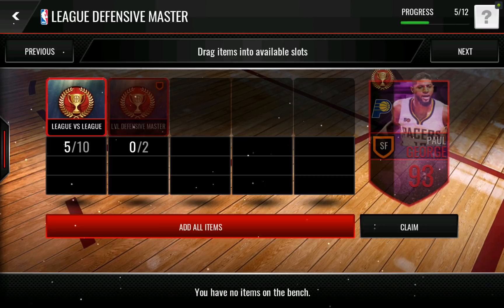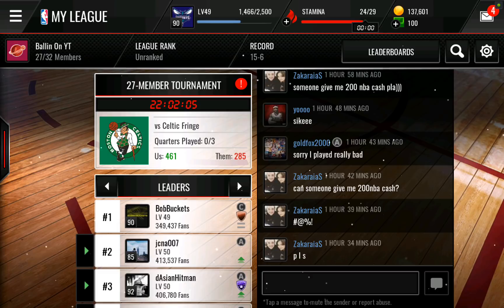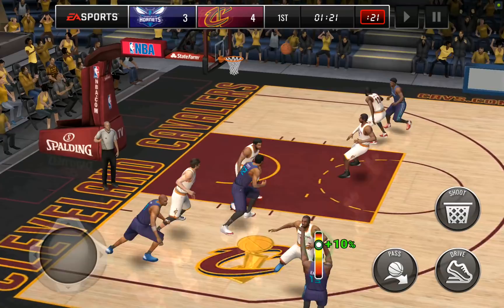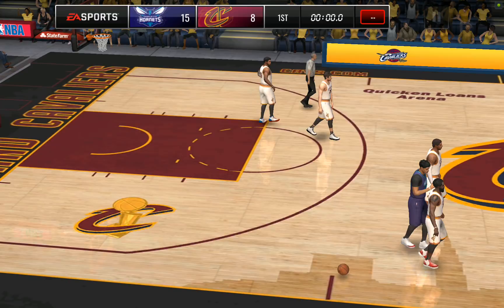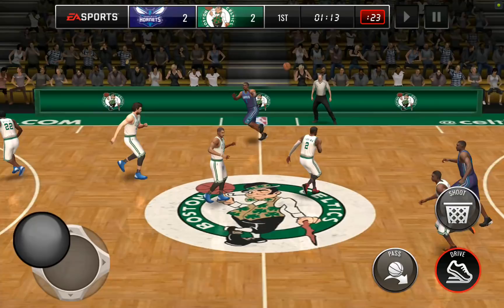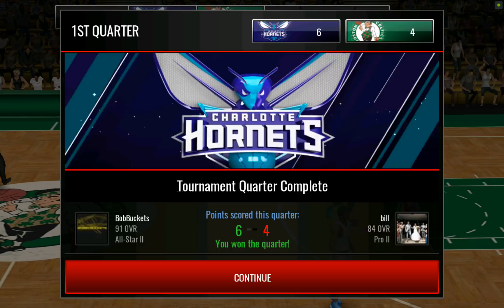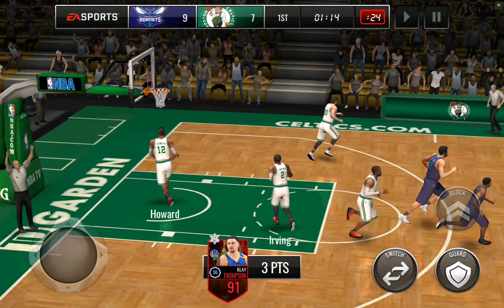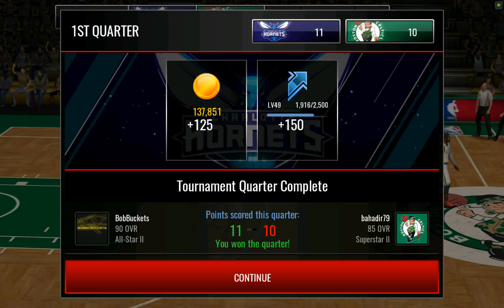Road To League Master Paul George - Fix LvL! - NBA Live Mobile